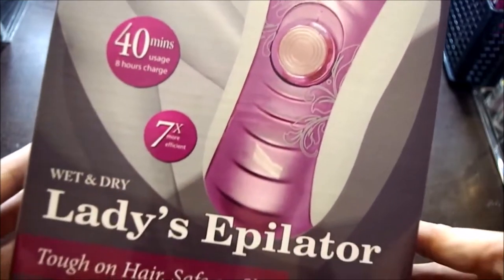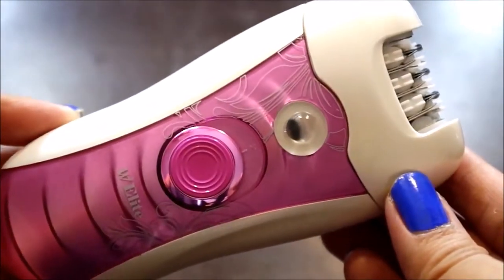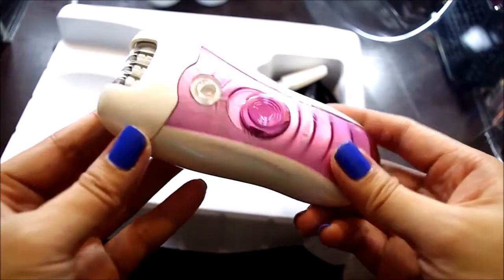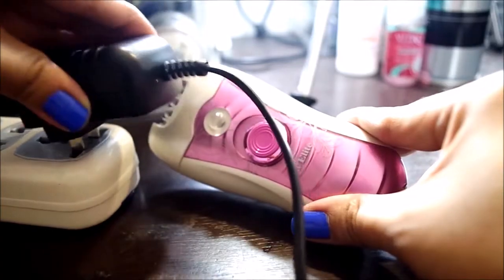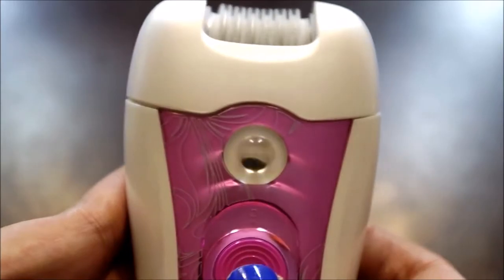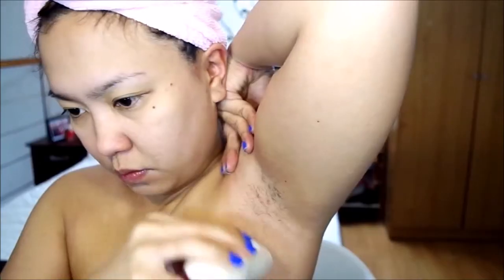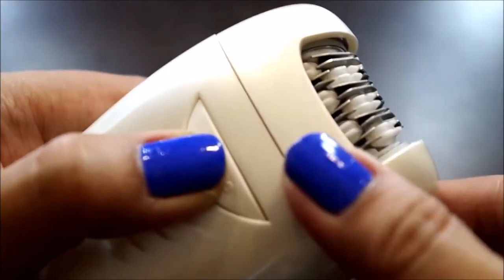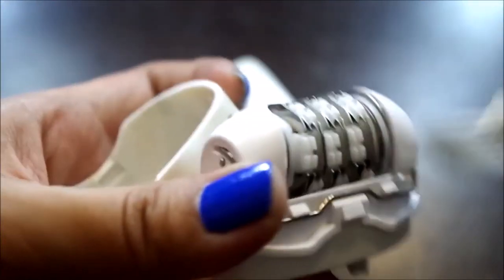W Elite's Epilator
Available in Watsons & Department Stores Nationwide